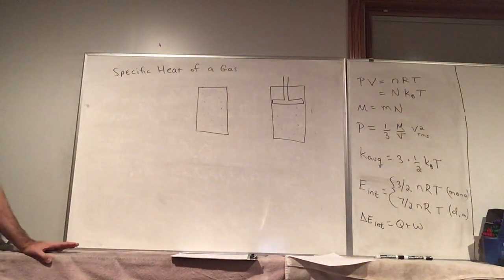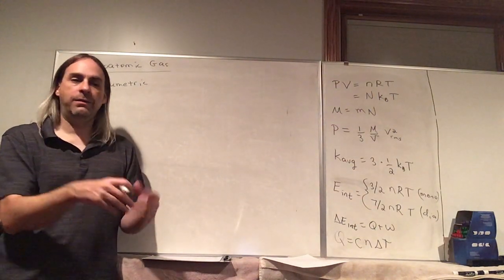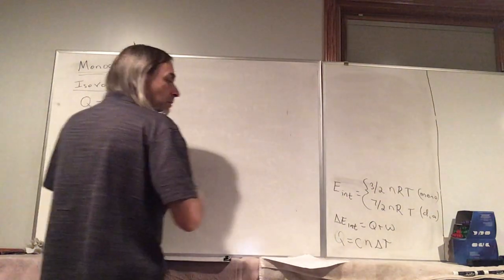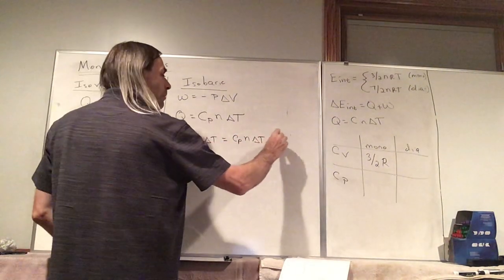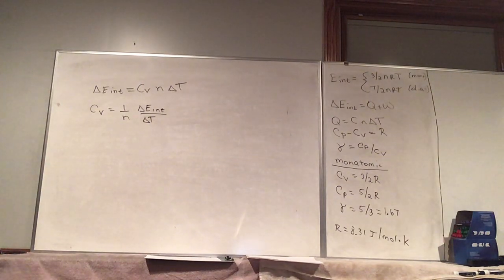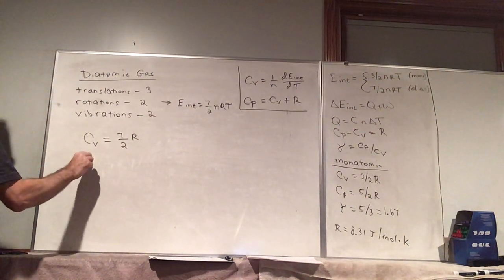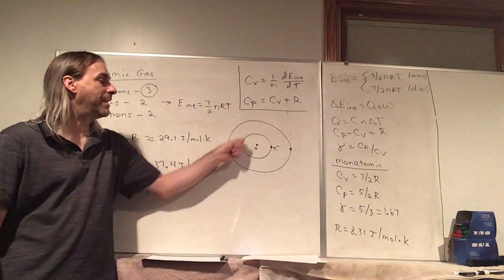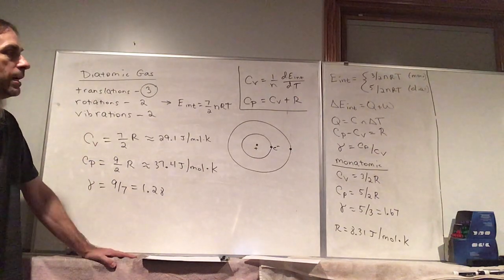Specific Heat Of a Gas